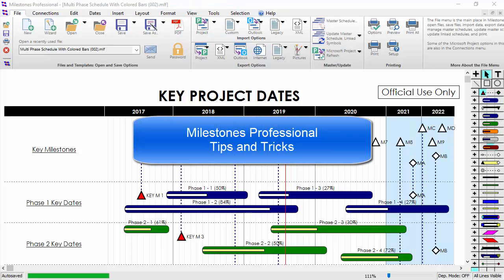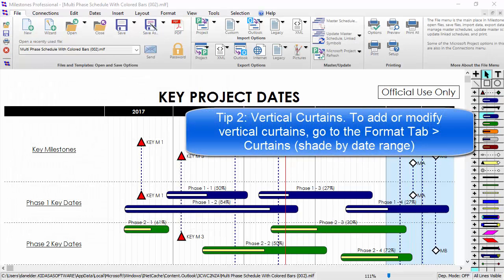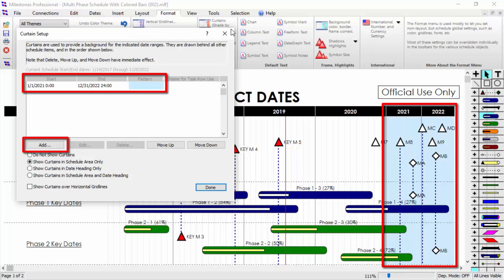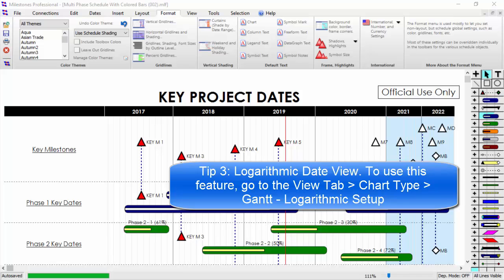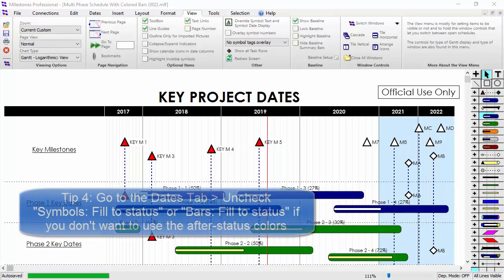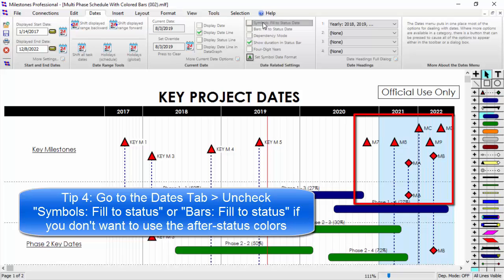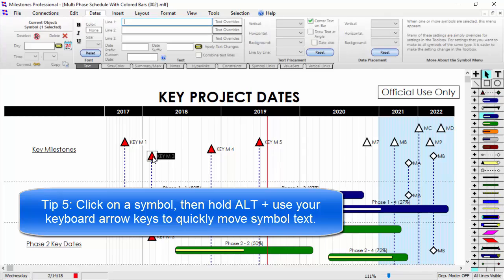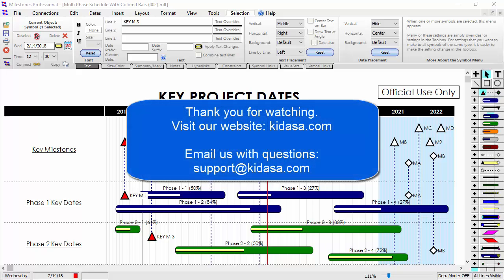Milestones Professional - Tips and Tricks #1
Learn some tips and tricks with Milestones Professional.